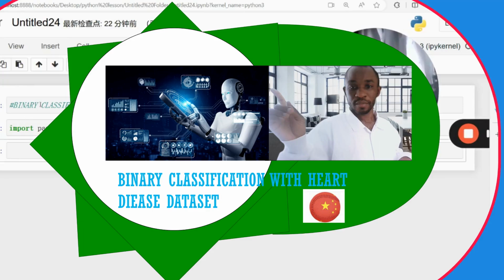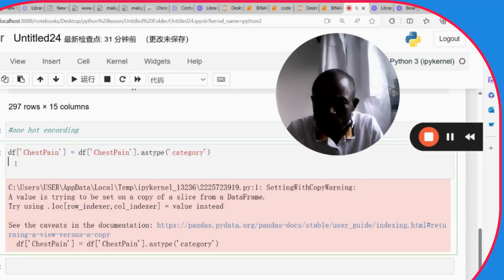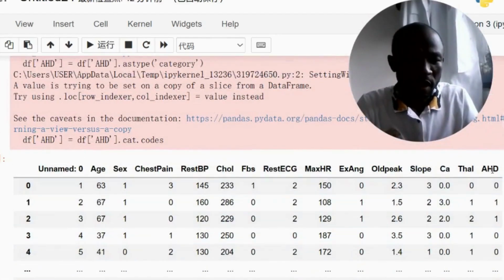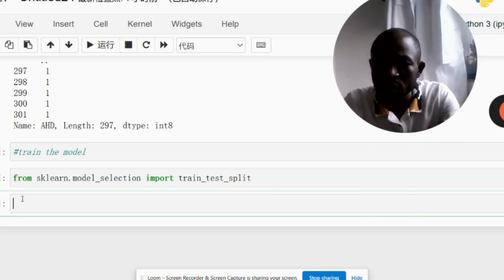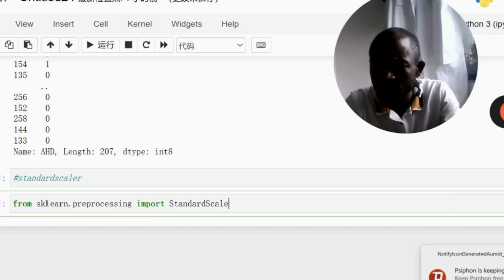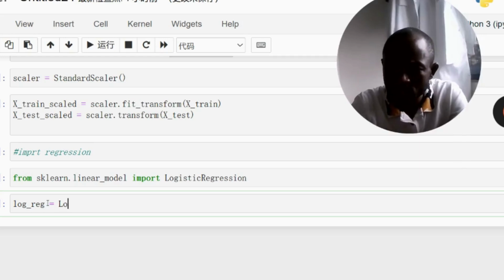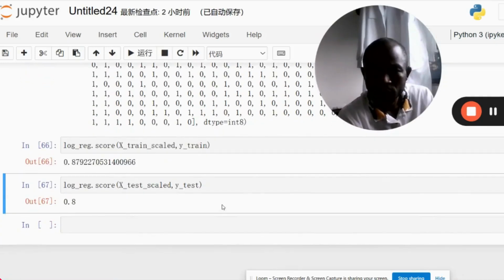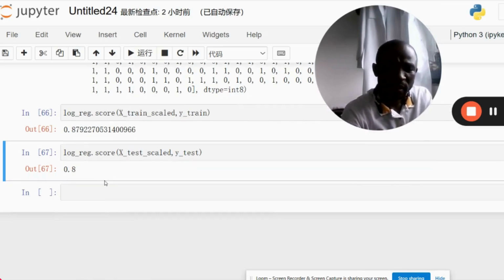MACHINE LEARNING LESSON 8: BINARY CLASSIFICATION WITH HEART DIEASE DATASET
Binary Classification with Heart Disease Dataset**

In this tutorial, you'll learn how to build and evaluate a binary classification model using the Heart Disease dataset. Key topics include data preprocessing, feature encoding, model training, and performance evaluation. You'll also explore important concepts like , evaluation metrics  and techniques for improving model performance.